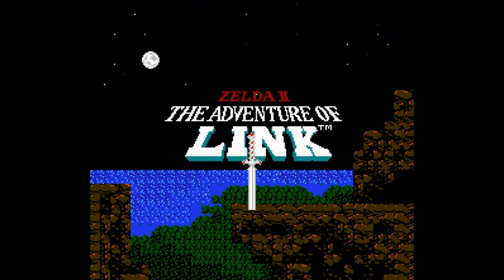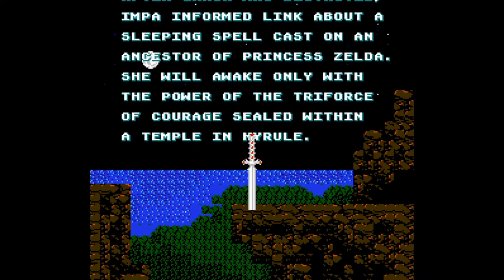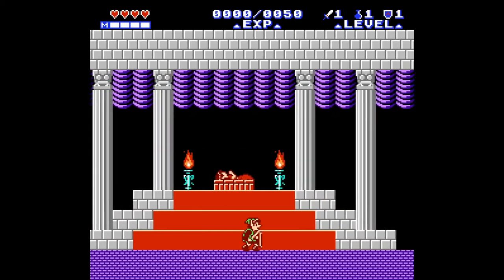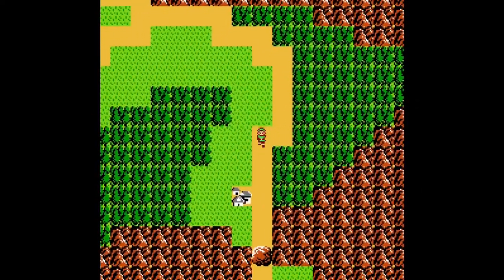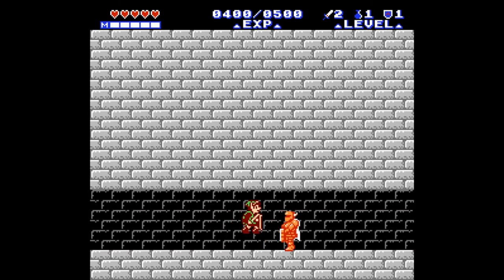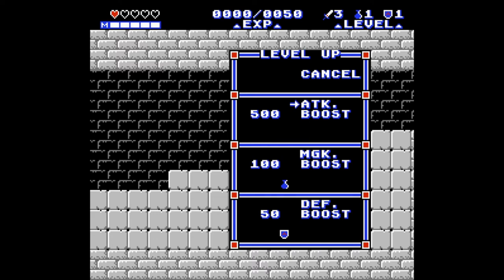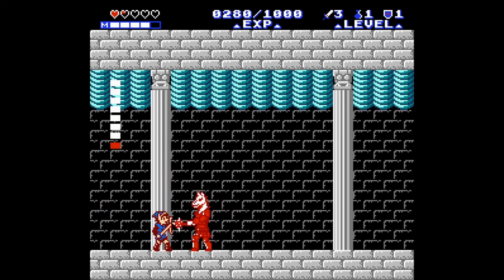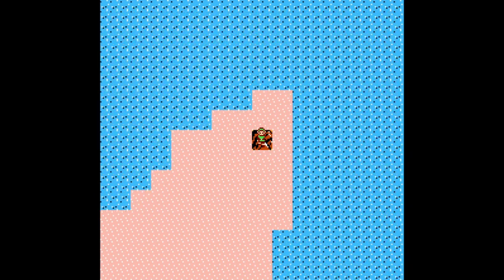Zelda II Redux - 01: Horsing Around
Read the list of changes made to the game and download the patch

By the way, that sound you heard when I looked up Brian's Zelda II playthrough and saw that it's 12 years old was my bones grinding themselves down into a fine powder